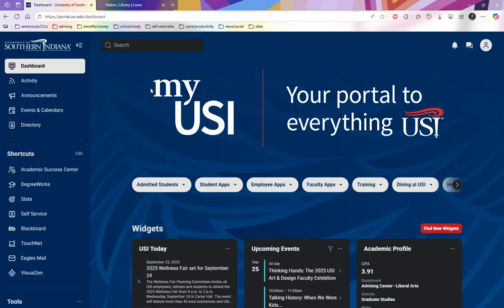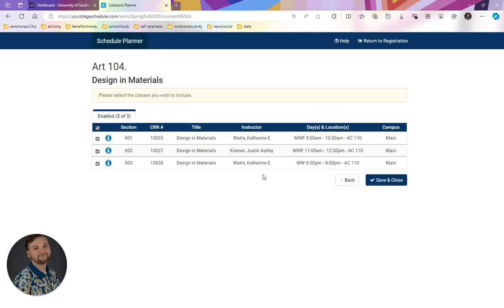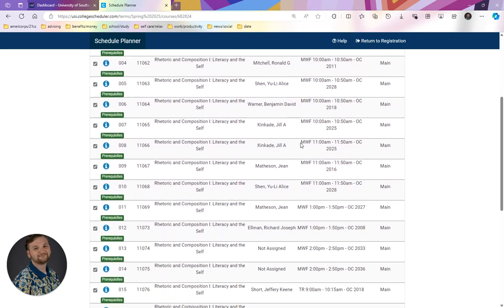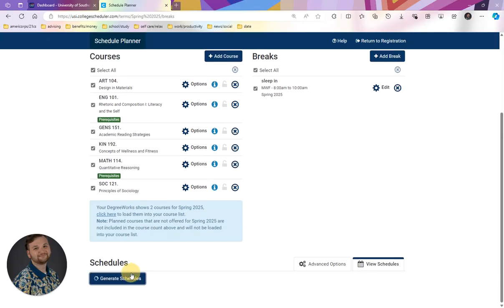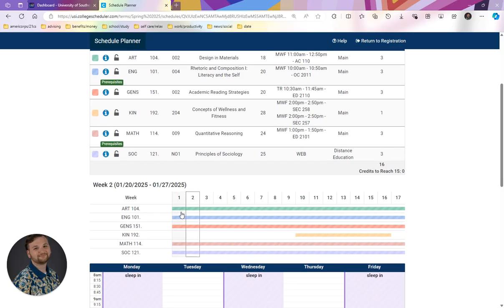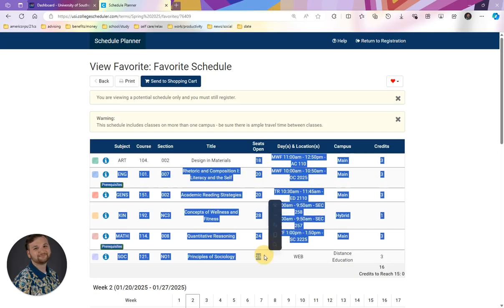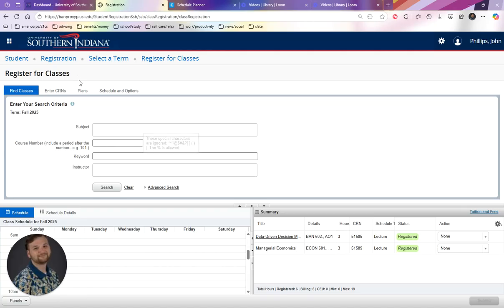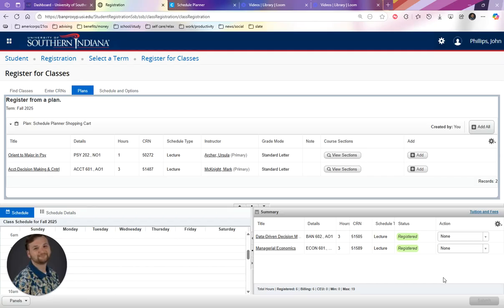Schedule Planner Tutorial USI | Spring 2026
How to use the Student Schedule Planner at USI